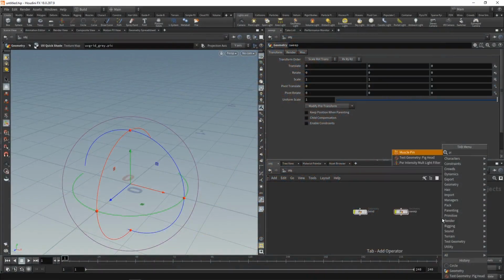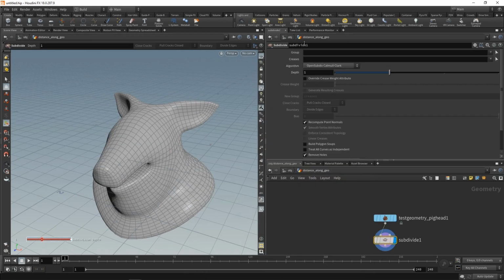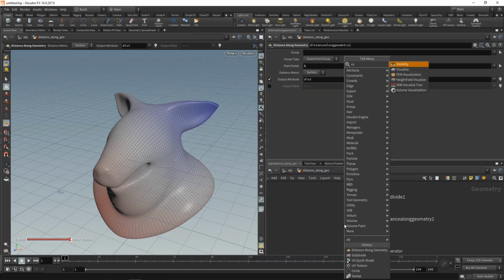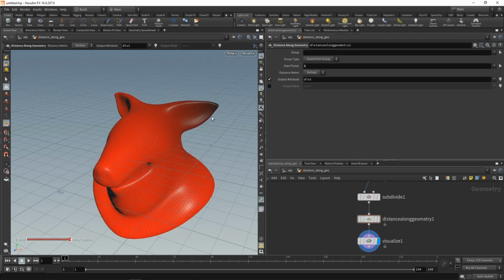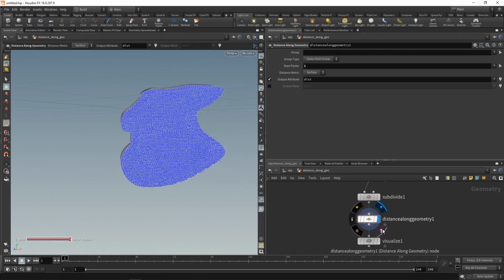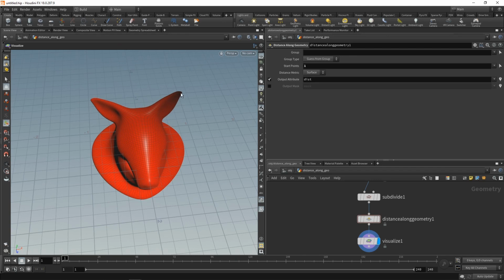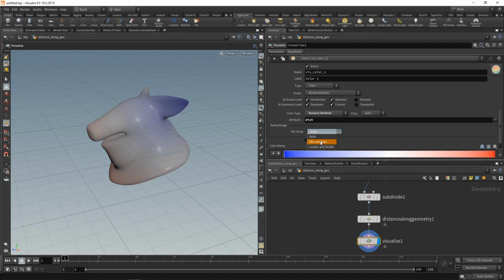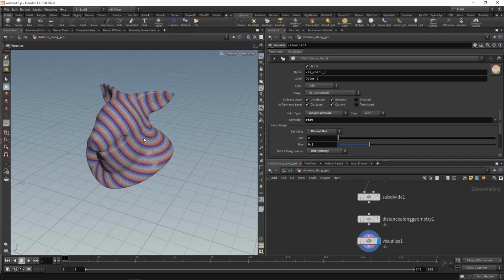New in Houdini 18: SOPs - Distance Along Geometry